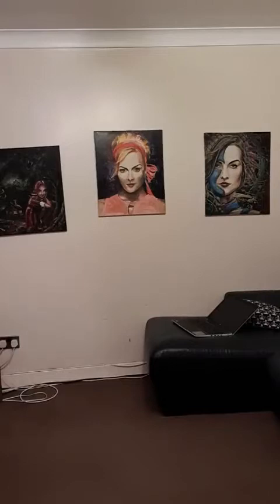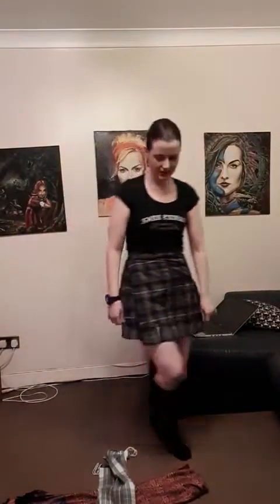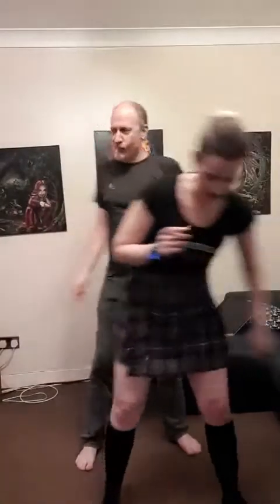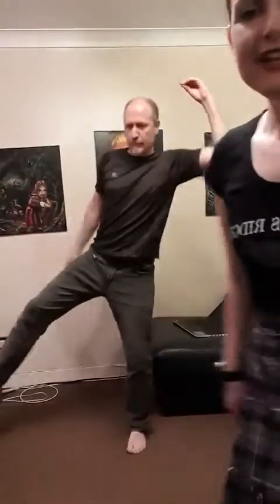Pub night - highland dancing and ceilidh dancing lessons - Lockdown Files